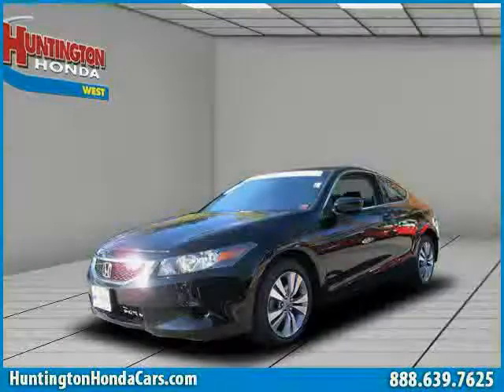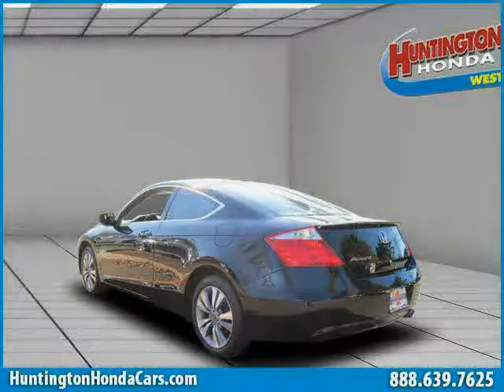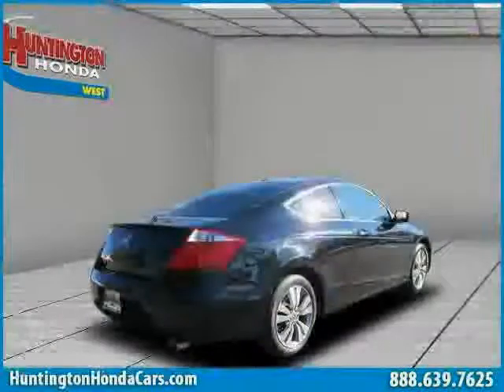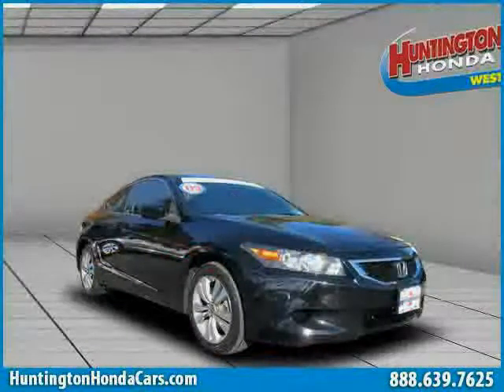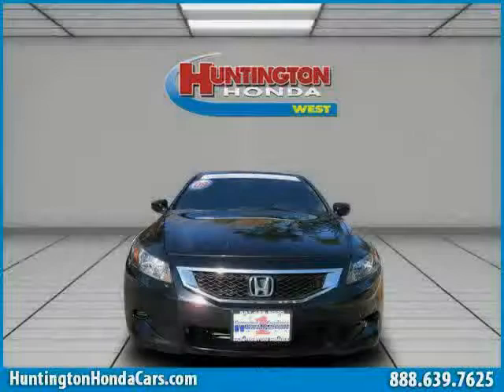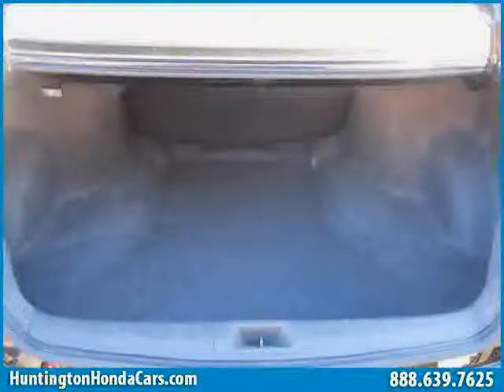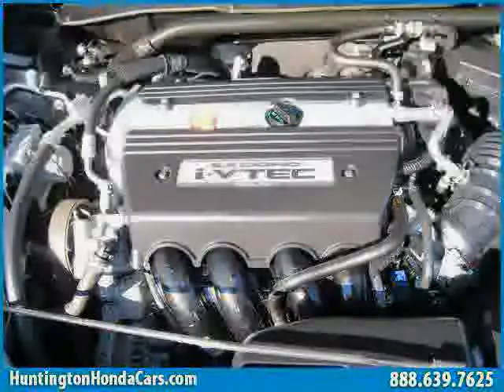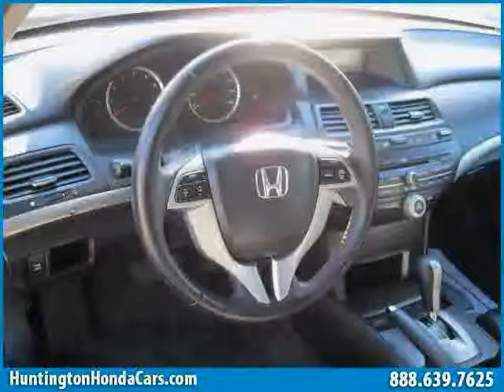used Honda Accord Coupe Long Island 2009 located in NY at Huntington Honda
This used Honda Accord Coupe Long Island 2009 is located in NY and is offered by Huntington Honda and can be compared to any used Honda Accord Coupe :